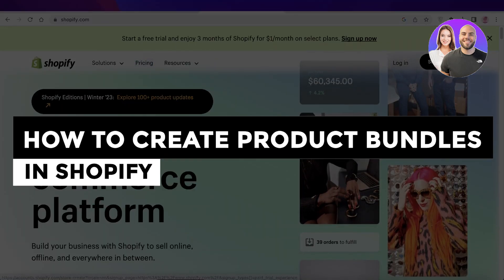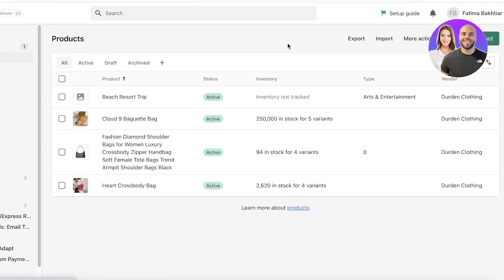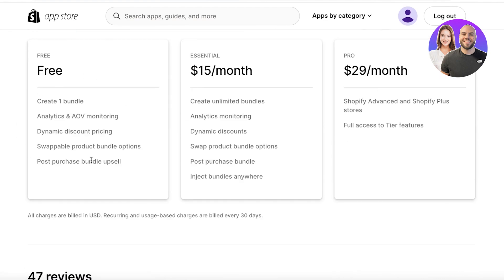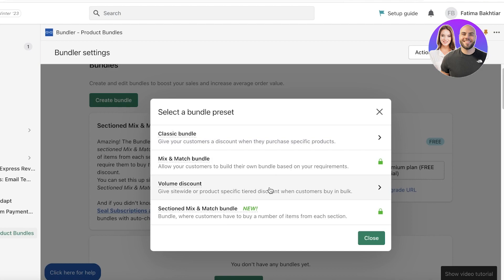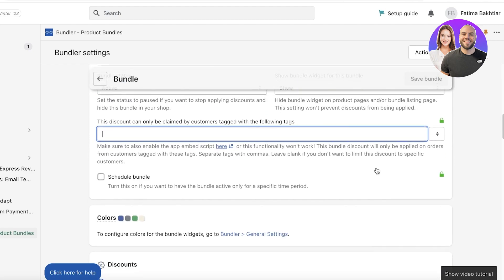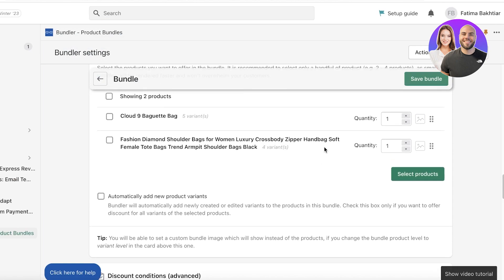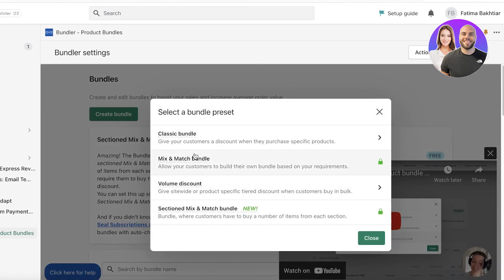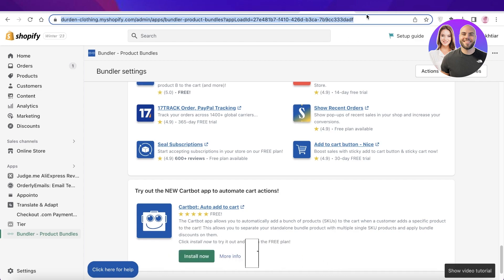How To Create Product Bundles In Shopify 2026 (Step-By-Step Tutorial)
In this video, we show you step-by-step how to create product bundles in Shopify in 2026. This tutorial covers everything — from setting up bundles, managing inventory, to offering discounts — so you can start selling bundles in your store right away.